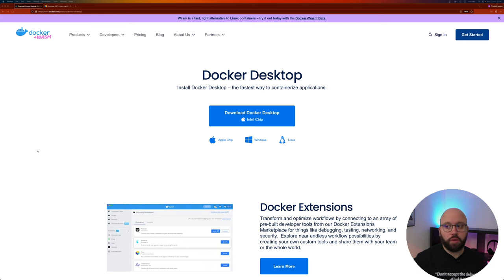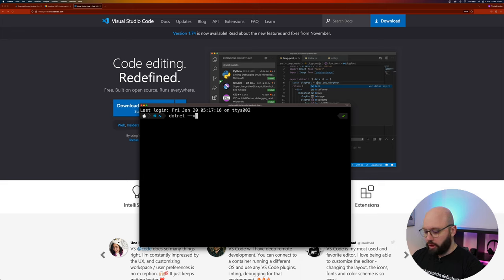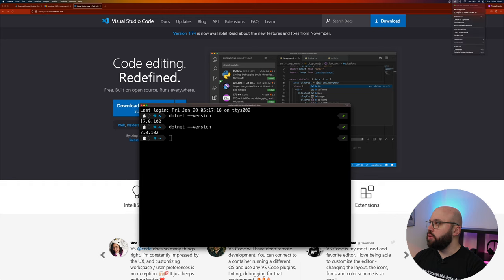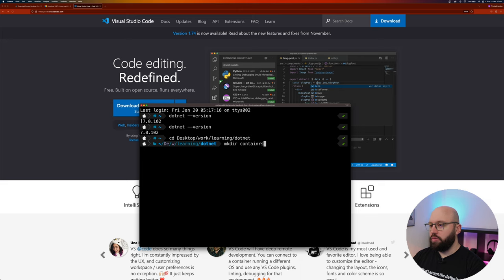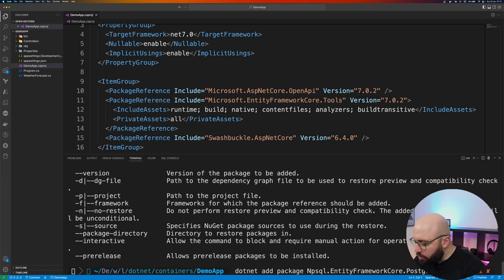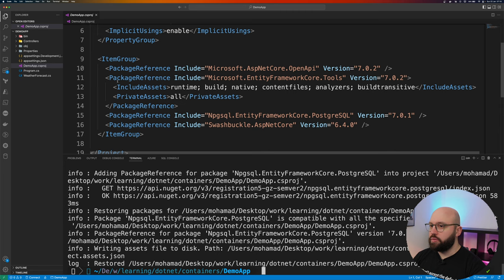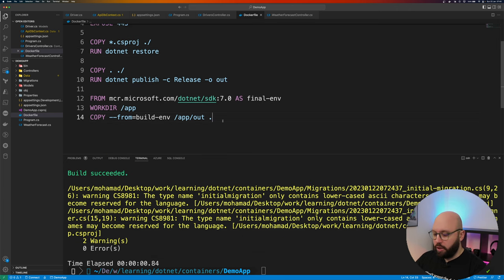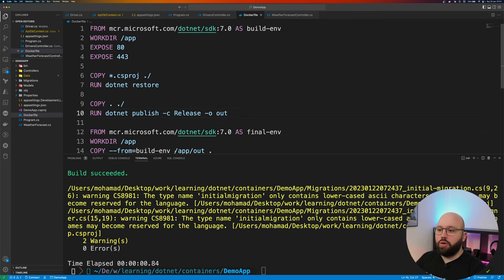.NET 7 💥 -- How to containerise Web API with Docker & use PostgreSQL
In this video we will be going to be containerising a .NET 7 API with PostgreSQL and Docker Compose